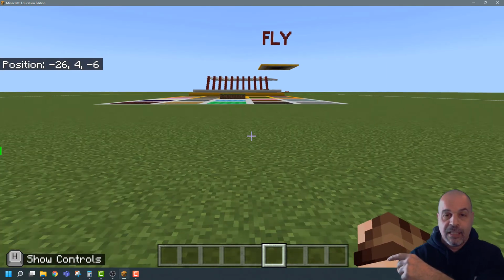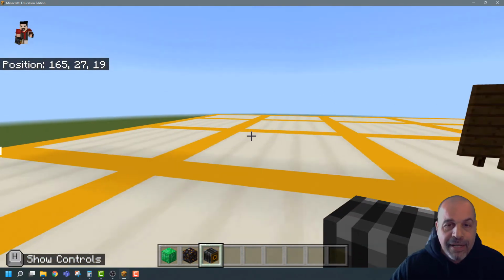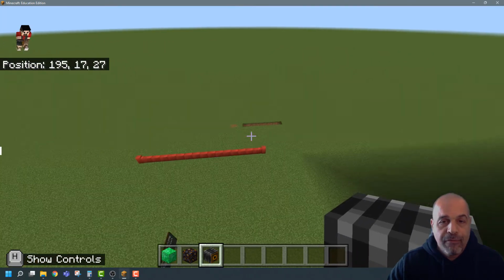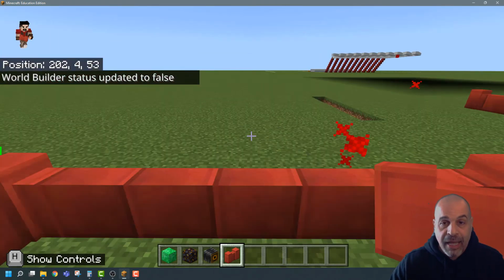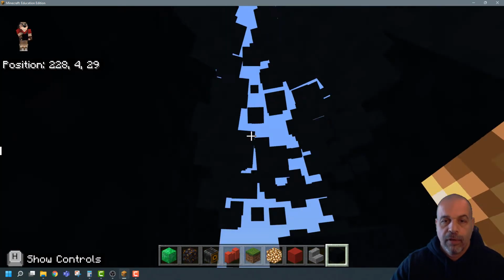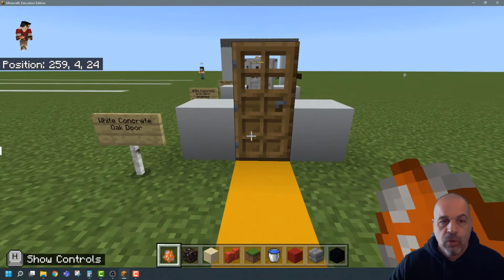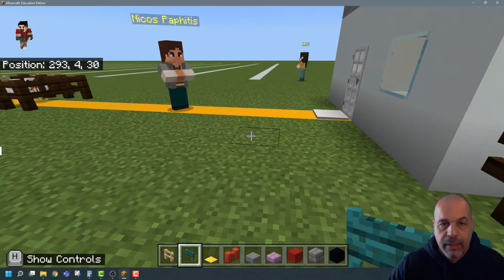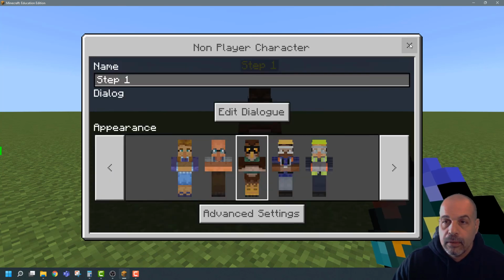[Part 4] Add NPC's with resource material and create boundaries, Minecraft Education Edition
In this tutorial you will learn basic skill regarding movement, building an properties of blocks.  Also learn how to create boundaries to contain students in the learning area and how to add and use NPCs to offer accessible learning resources to students.
0:00 Introduction
0:54 Basic skills in moving and adding blocks form the world to the back pack, sneak
5:09 Using the Camera to take pictures and finding where pictures are stored
17:42 Structures, properties of blocks, spawn eggs
25:14 Adding wooden doors and iron doors with pressure plates
27:00 Slabs
28:37 Fences and gates
30:12 Add NPCs and add buttons that link to online resources